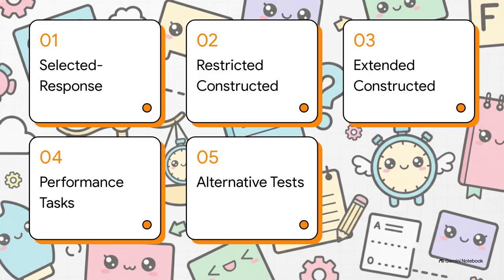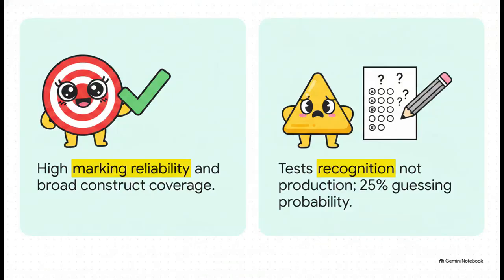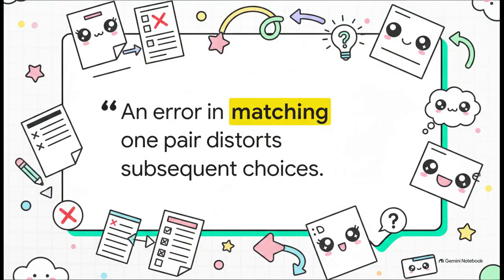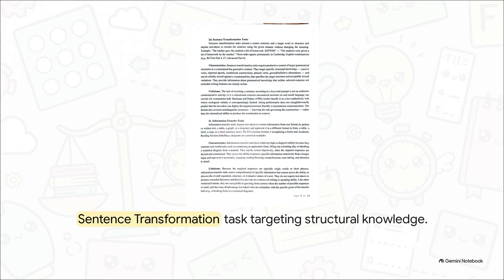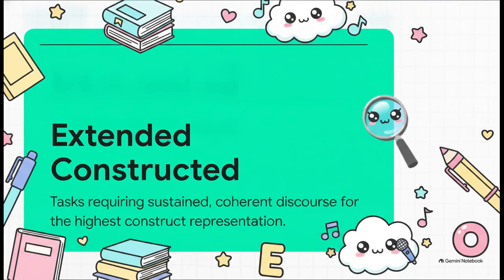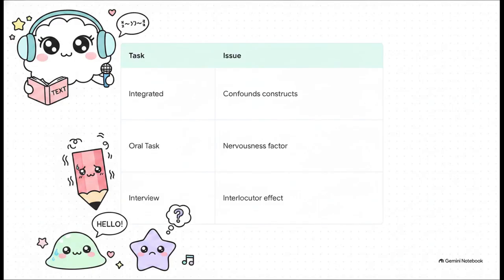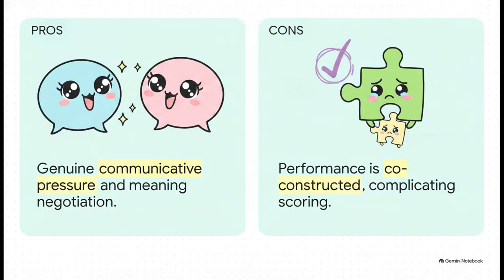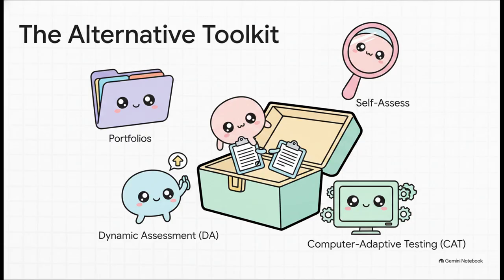The Test Design Toolkit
Describes about test items